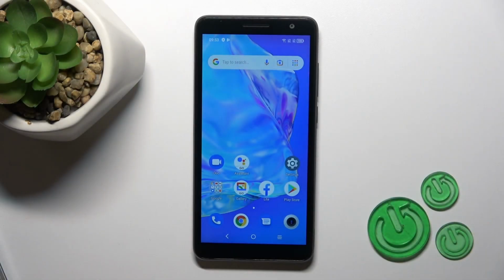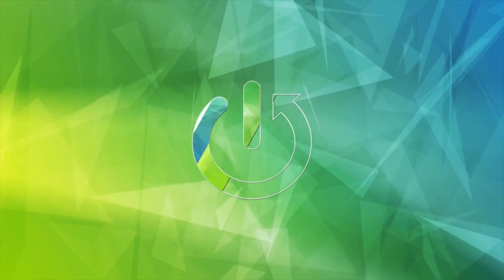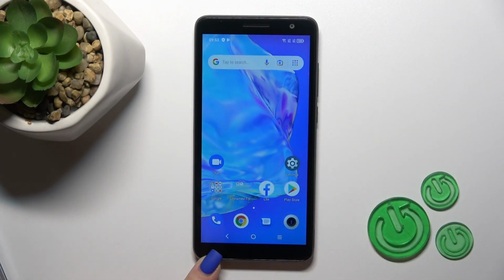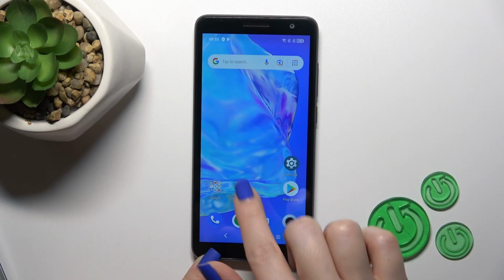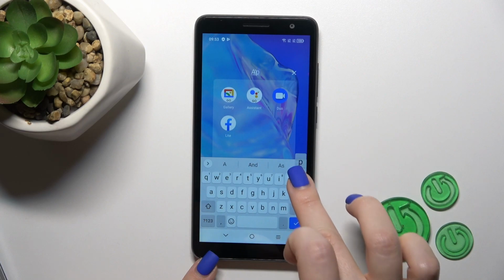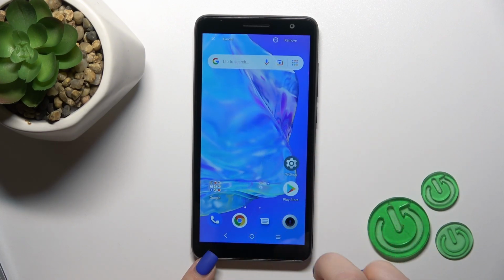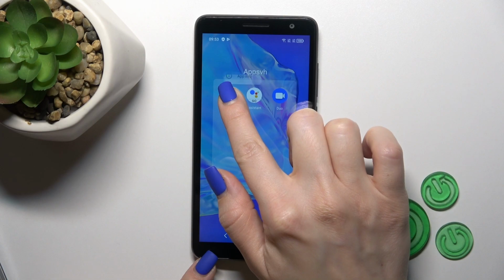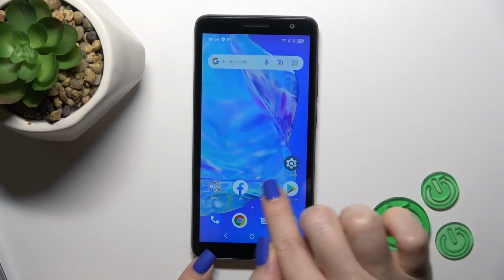How to Create & Use Home Screen App Folders on ALCATEL 1B (2022)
Discover how to organize and streamline your ALCATEL 1B (2022) home screen with app folders in this informative video tutorial. We'll show you how to create, customize, and manage app folders, allowing you to neatly categorize your apps for easier access and a clutter-free interface. Whether you're looking to group similar apps together or simply optimize your home screen layout, we'll walk you through the steps to effectively utilize app folders on your ALCATEL 1B (2022) smartphone. Watch now and take control of your home screen organization!

How to merge apps into home screen folders on ALCATEL 1B (2022)? How to add an app to the home screen folder on ALCATEL 1B (2022)? How to rename home screen app folders on ALCATEL 1B (2022)?